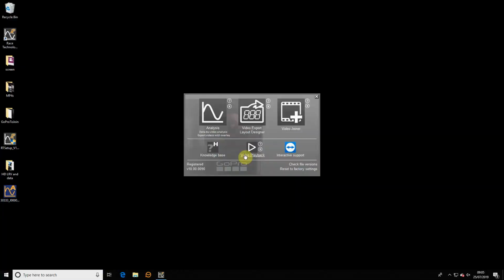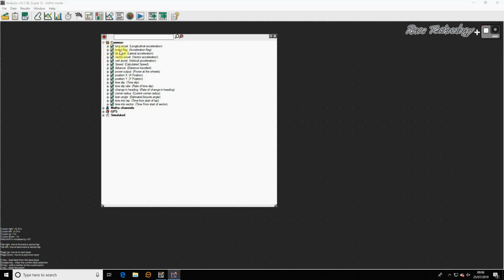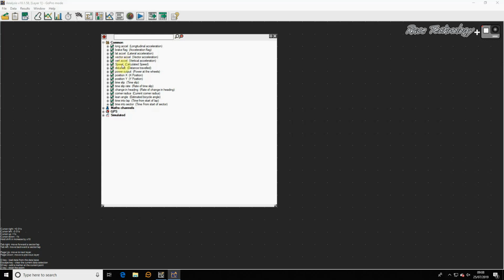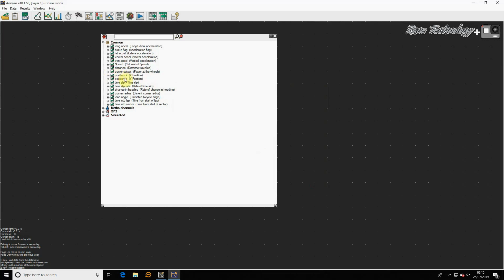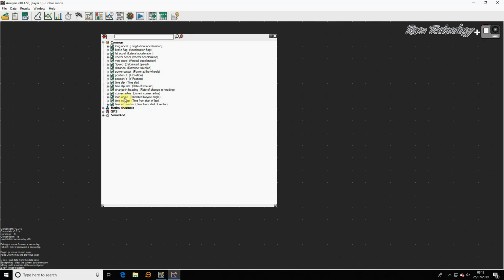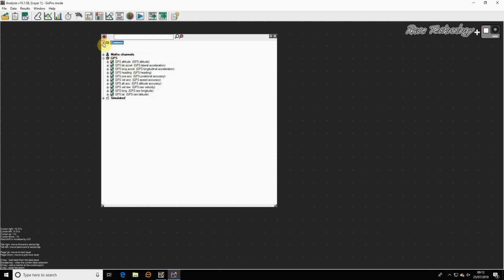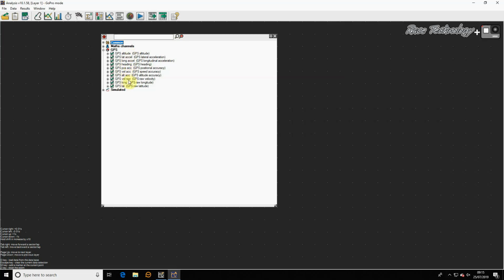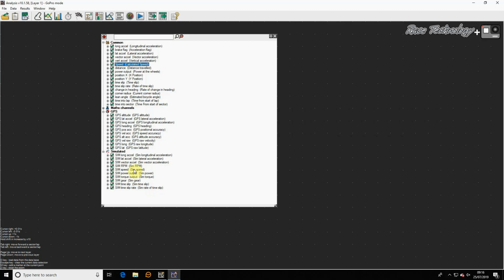Race Technology - GoPro Only Mode - What data is available?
Race Technology offer professional race analysis software for GoPro action cameras that are GPS enabled. This video explains the variables available in the Analysis software so you can understand how to use the GPS data collected effectively.